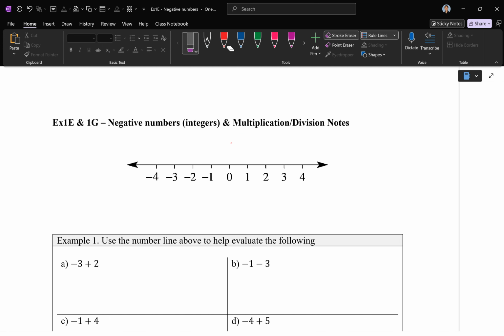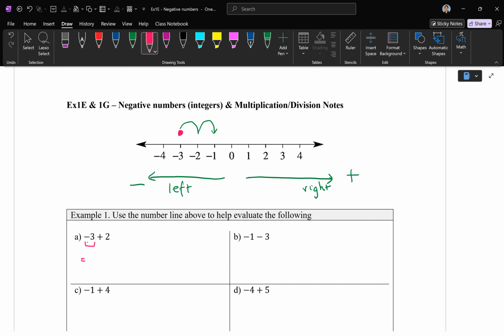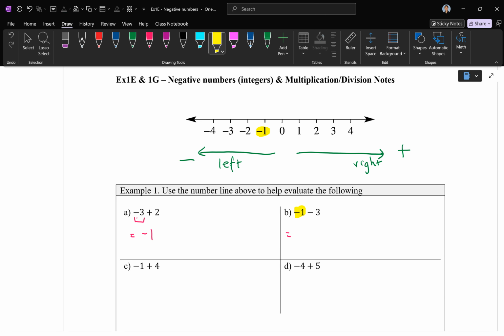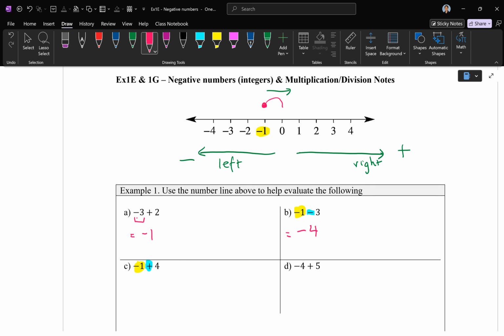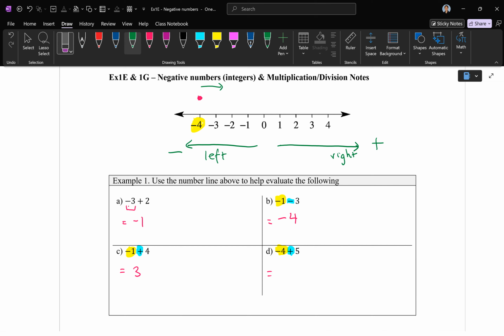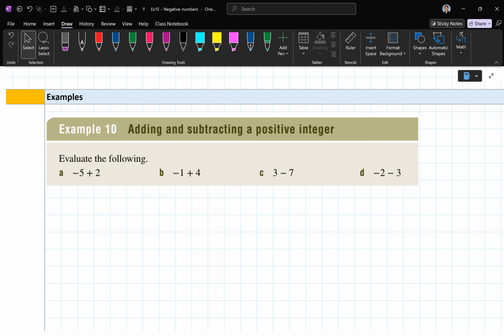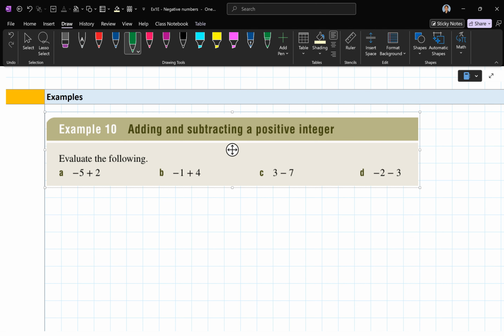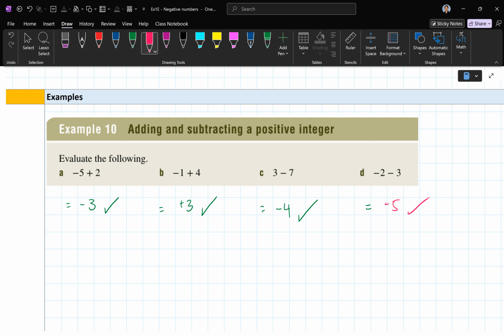8D Ex1E negative numbers